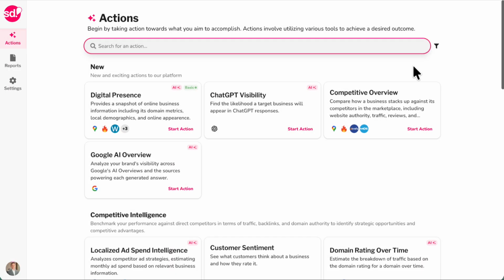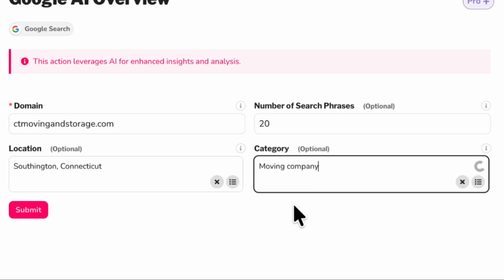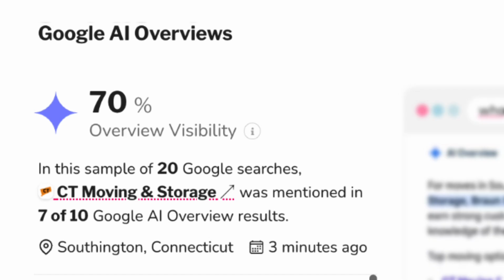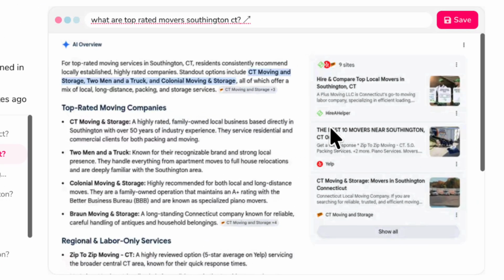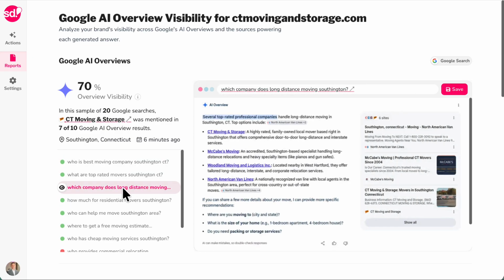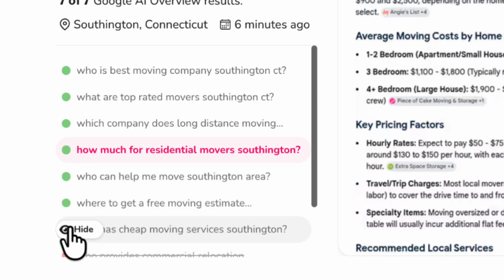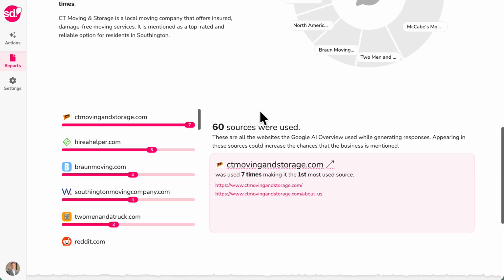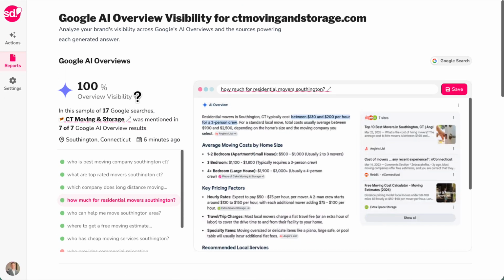Are You in Google's AI Overviews? Check in 60 Seconds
Google's AI Overviews now answer customer questions right at the top of search — often before anyone clicks a link. In this video, see how to check whether your business shows up in those AI answers, using the new Google AI Overview report in SplashDash.

We walk through the whole thing, step by step:

1. Enter your website and target location
Watch SplashDash run real local searches
2. See your AI visibility score, the competitors getting mentioned, and the exact sources powering each answer
3. Share a client-ready report — complete with screenshots — in one click

It's built for agencies, marketers, and local businesses that want a clear, simple way to track AI search visibility and prove it to clients.

The Google AI Overview report is included in the SplashDash $29/month plan. On the free plan, you can still run Digital Presence reports up to 25 times a month.